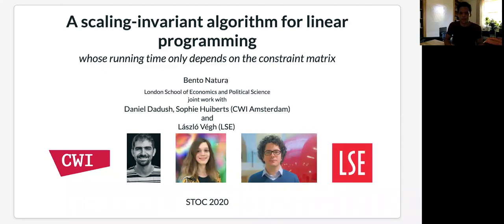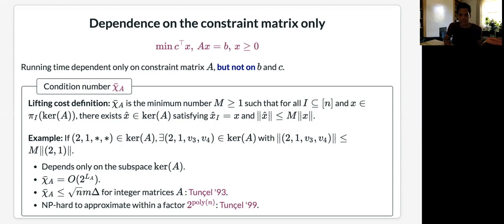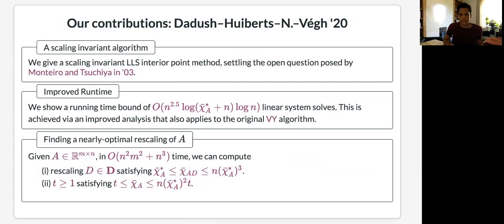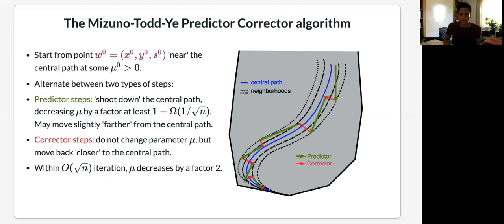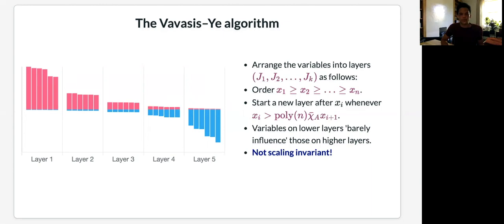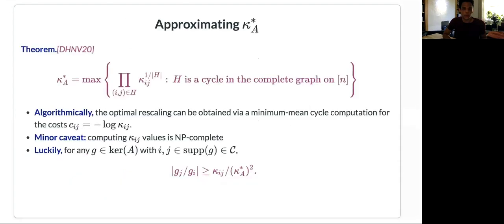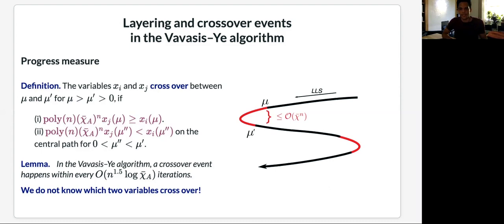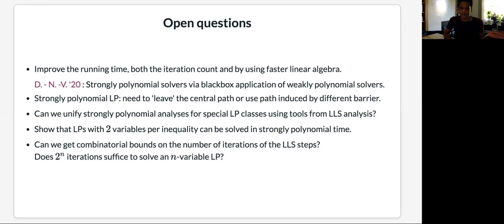Session 6C - A scaling-invariant LP solver whose running time depends only on the constraint matrix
Full title: A scaling-invariant algorithm for linear programming whose running time depends only on the constraint matrix